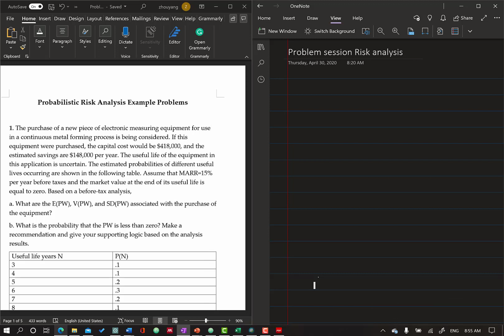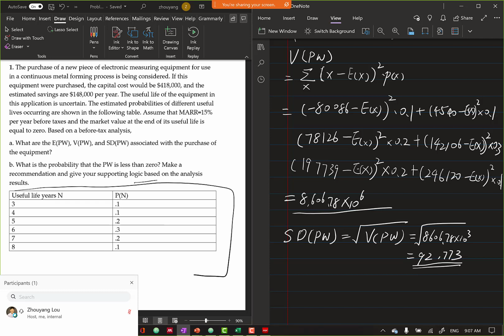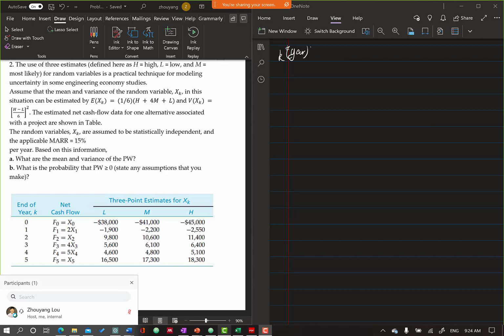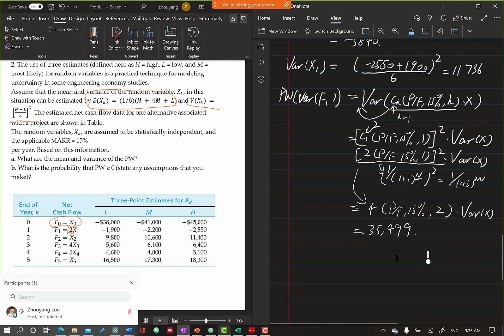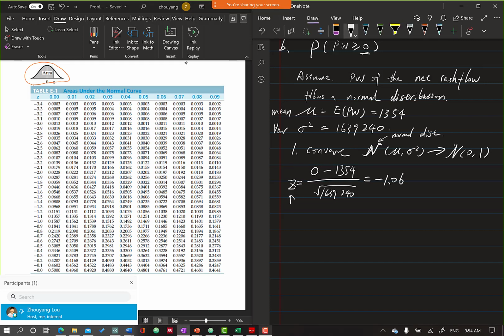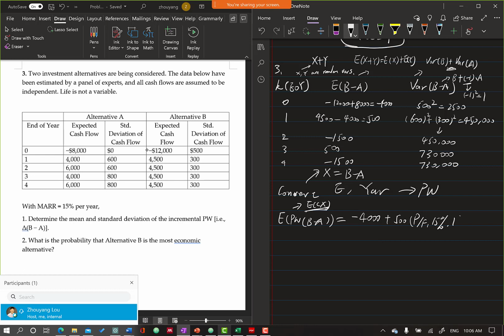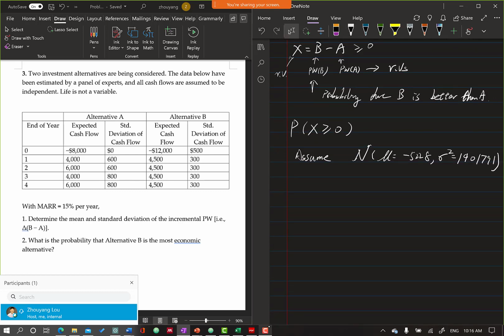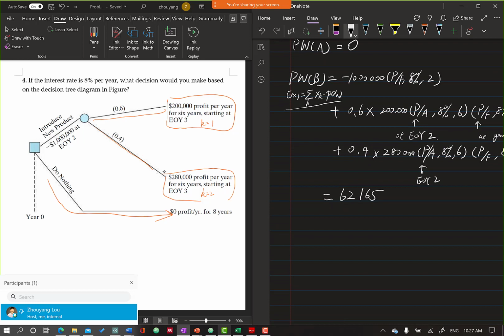[IE343, Purdue 2020 Spring, TA] Problem session on Probabilistic Risk Analysis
0:00:00 problem 1 (discrete random variable)
0:12:54 problem 2
0:42:58 problem 3 (two mutually exclusive projects)
1:03:03 problem 4 (decision tree)